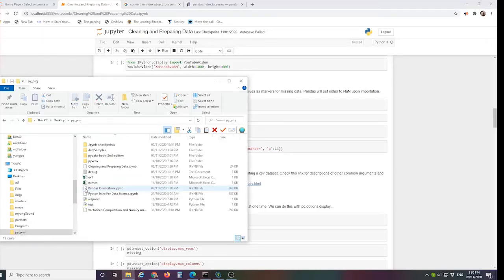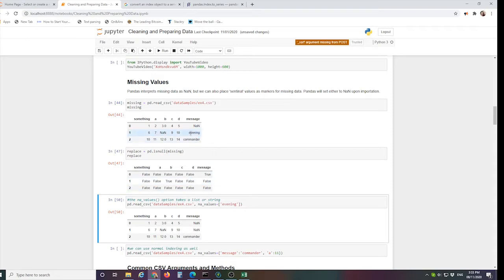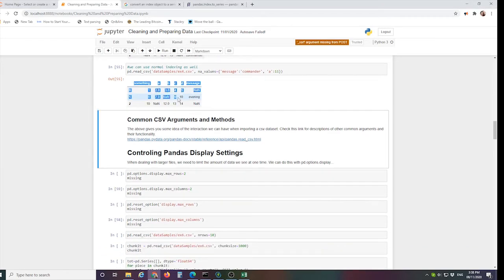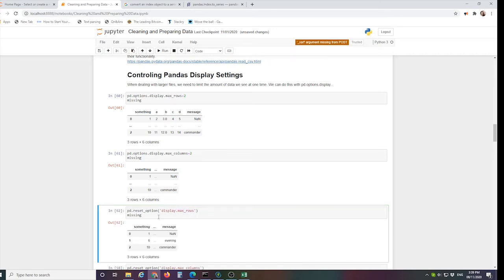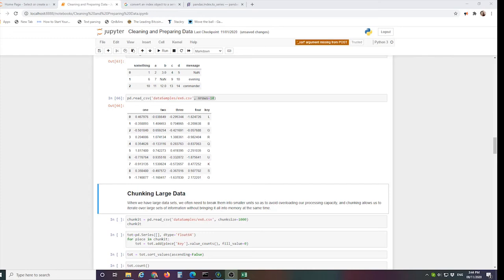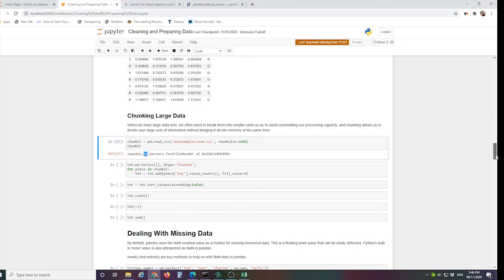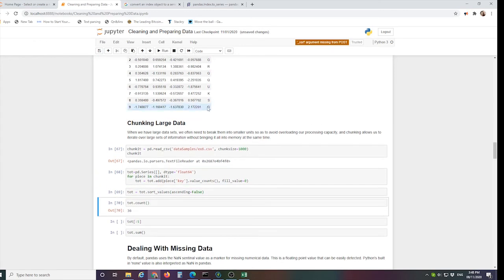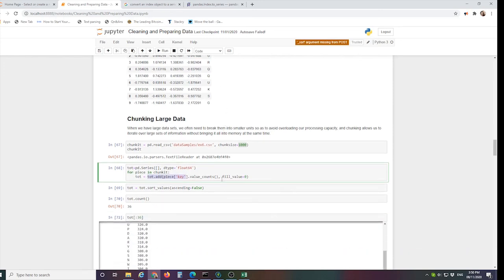Lsn 3 - Null On CSV Import and Chunking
An advantage in pandas is the ability to define values for incoming data from a csv. We also look at the display settings to control rows and column numbers displayed. Finally, we explore an introductory example of chunking and processing chunks to extract information.